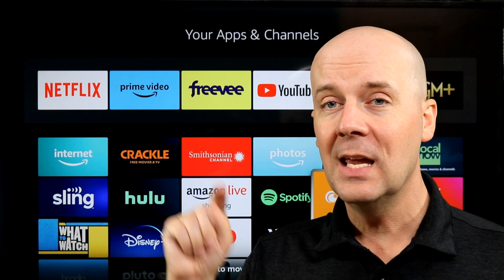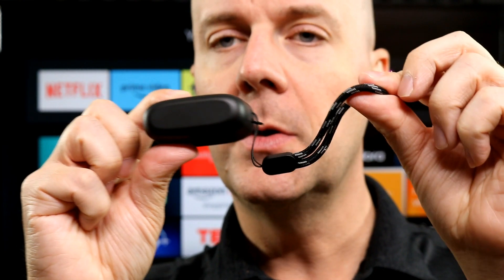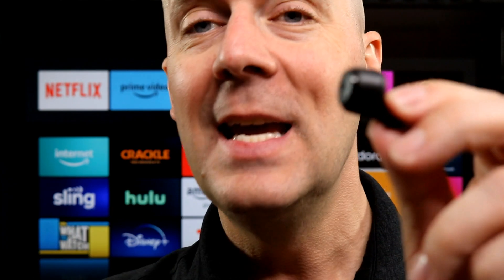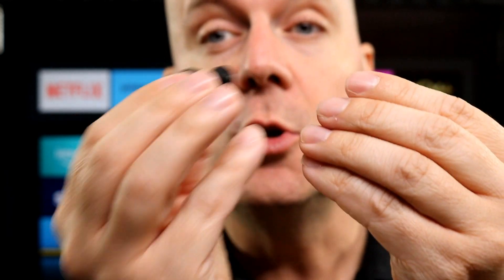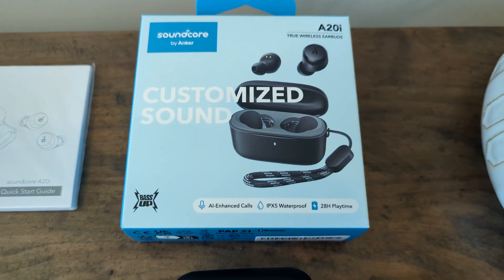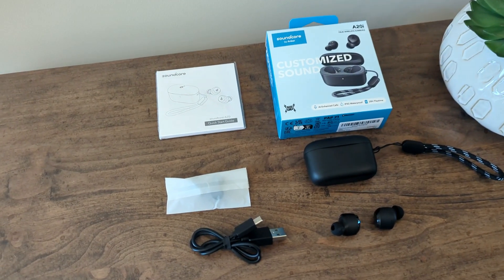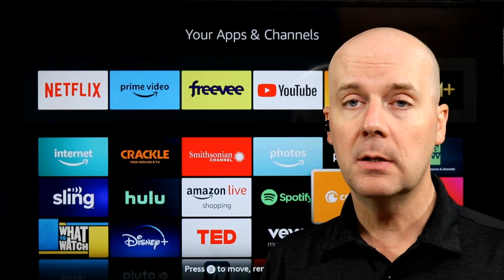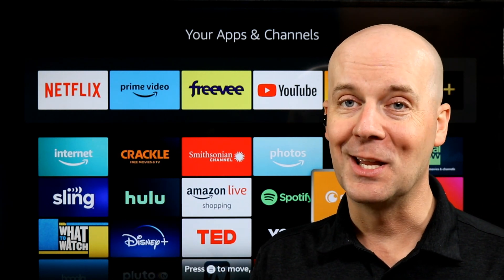Review: Soundcore by Anker A20i True Wireless Earbuds, Bluetooth 5.3, App, Customized Sound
Today we review the Soundcore by Anker A20i True Wireless Earbuds, Bluetooth 5.3, App, Customized Sound, 28H Long Playtime, Water-Resistant, 2 Mics for AI Clear Calls, Single Earbud Mode.